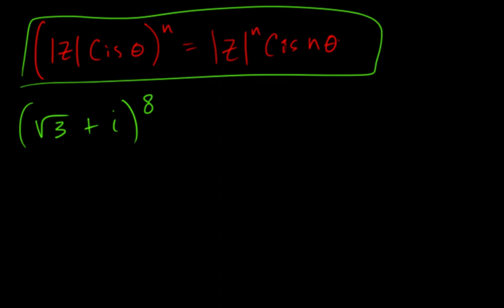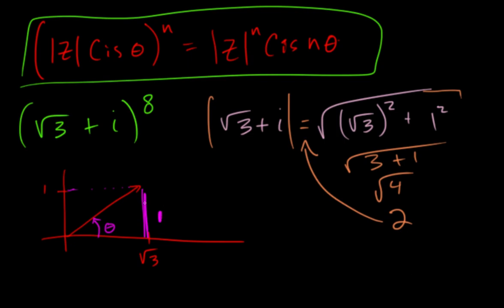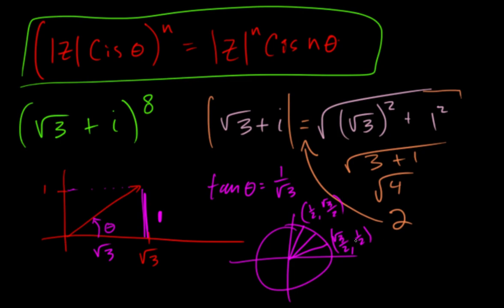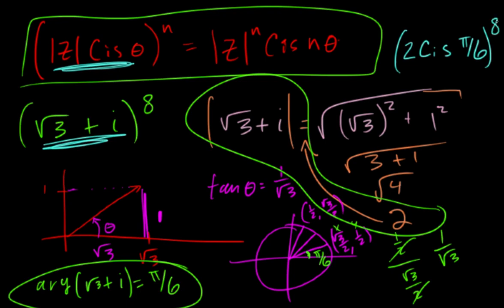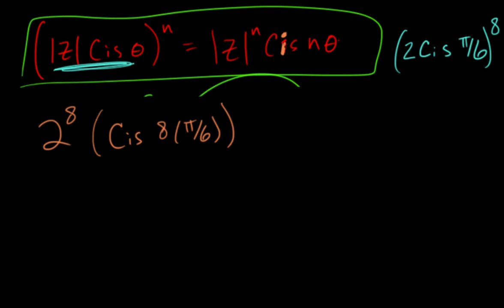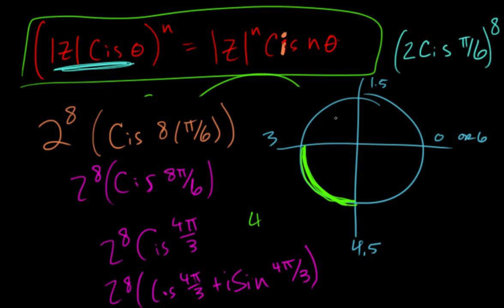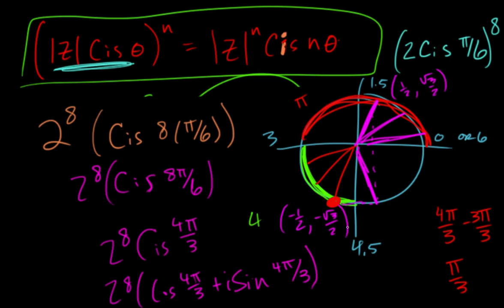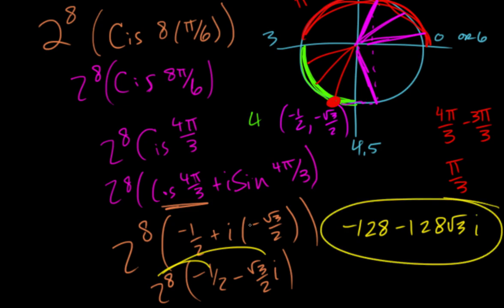14F - De Moivre's Theorem (Part 1)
14F - De Moivre's Theorem (Part 1)